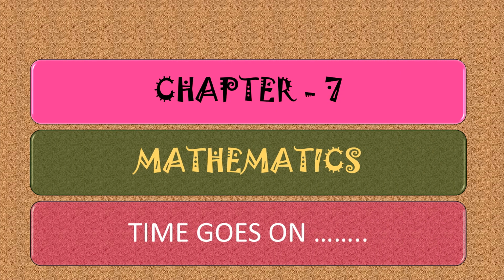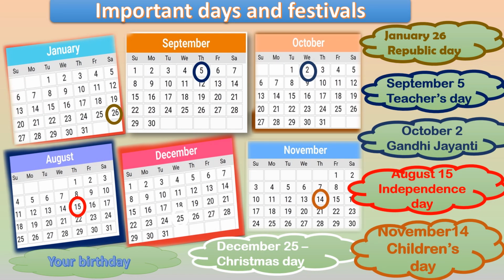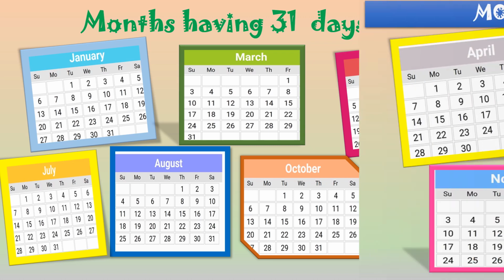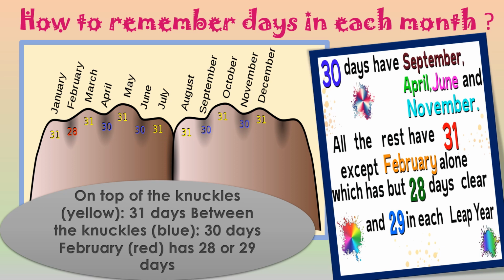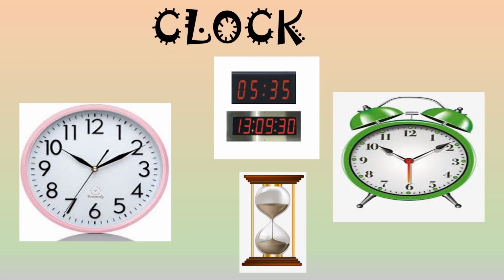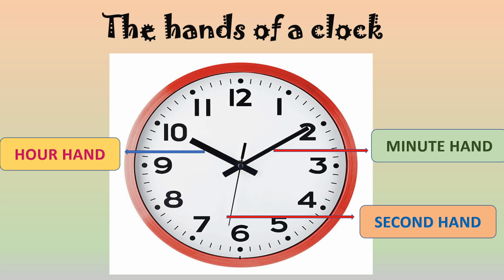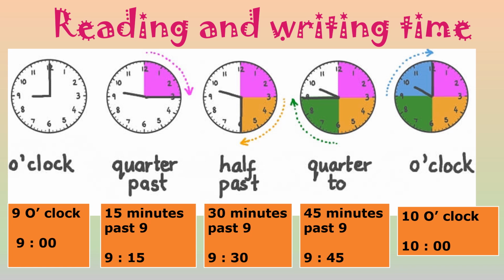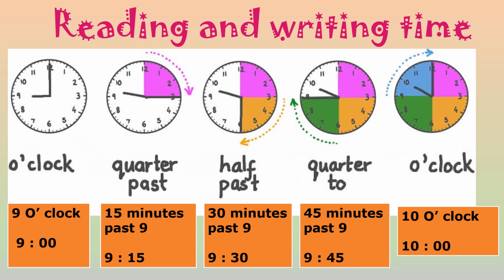TIME GOES ON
To read analog and digital clocks, understand the concept of hours, minutes, and seconds. They also learn about days, months, and years on the calendar, including identifying days of the week and differentiating between leap years and regular years. This chapter lays the foundation for time management and date comprehension.